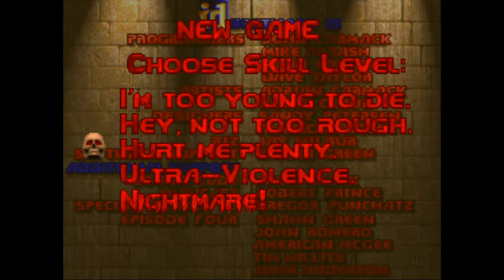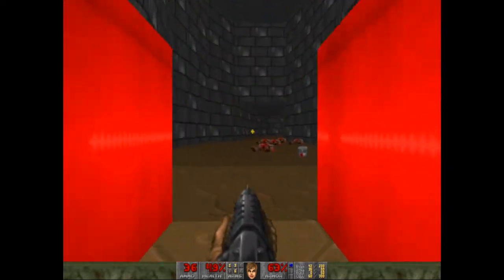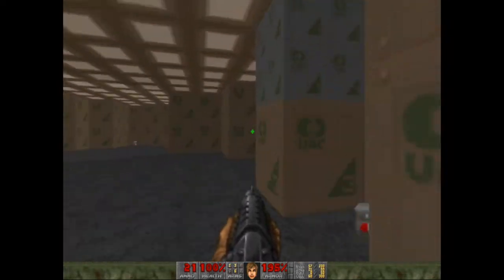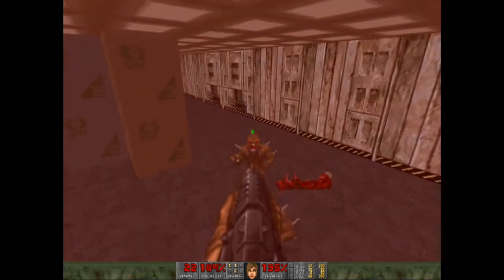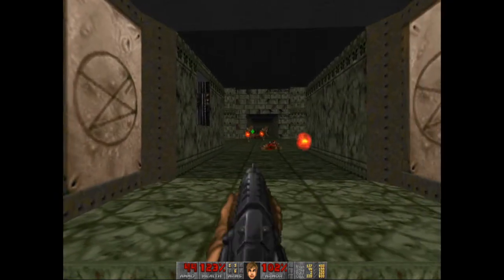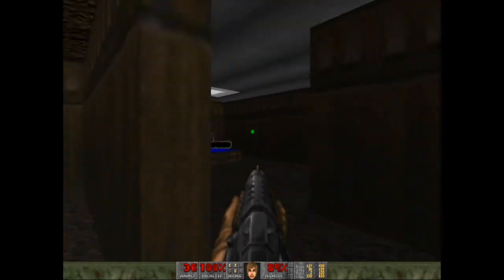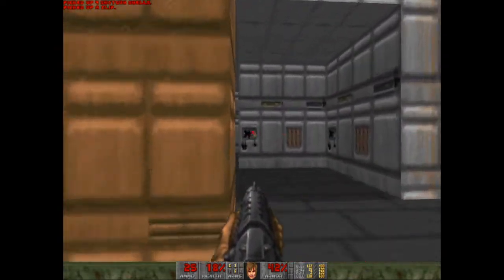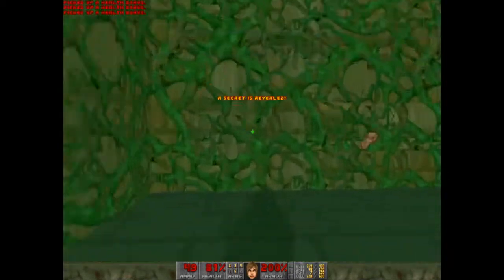Doom [pt.4] - Balloons from hell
And so we meet the cacodemon, my personal least-favourite enemy in Doom. A massive, aggressive and annoying floating bag of lightning. Apply chainsaw and pop them.

The follow up to Wolfenstein 3d, Doom was released in 1993 and used a new and hugely advanced engine to pull of tricks that seemed impossible just the year before when Wolf came out. Combined with some brilliant level design to take advantage of the engine, Doom captured lightning in a bottle, particularly with this first campaign of 3 episodes.